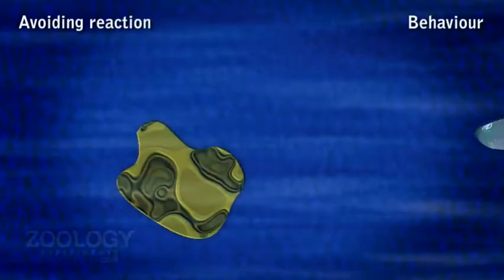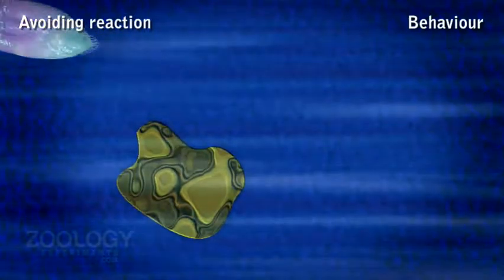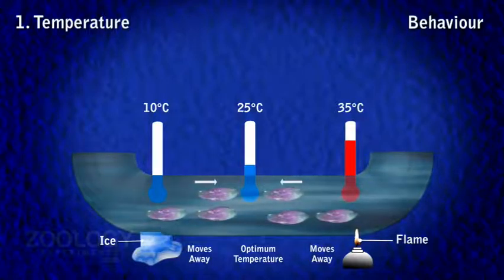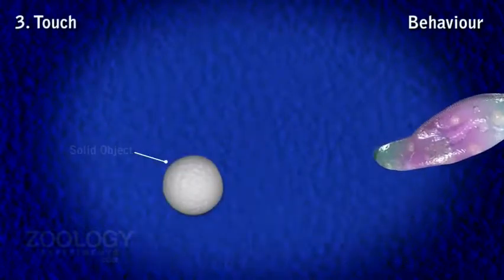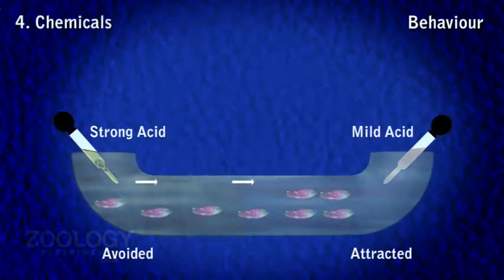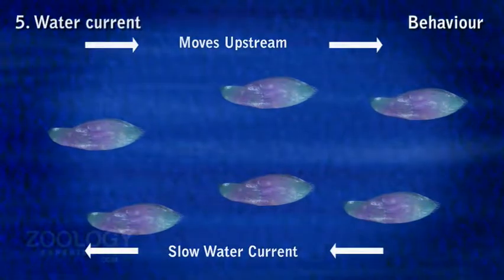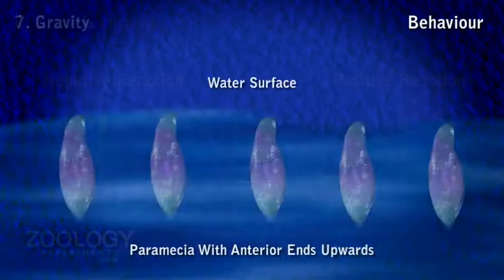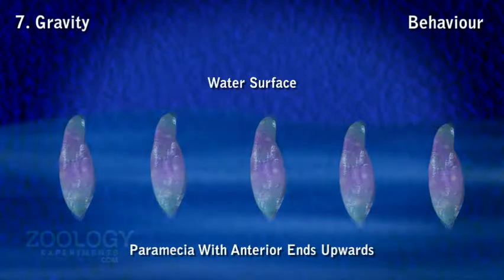Paramecium: behavior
Module Name: Paramecium: behavior